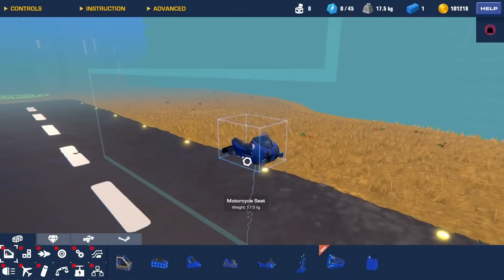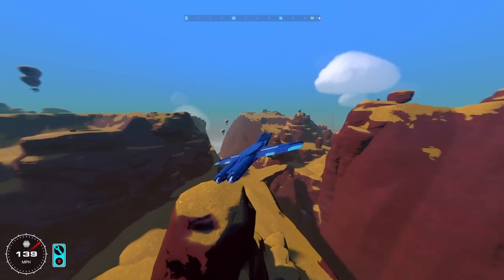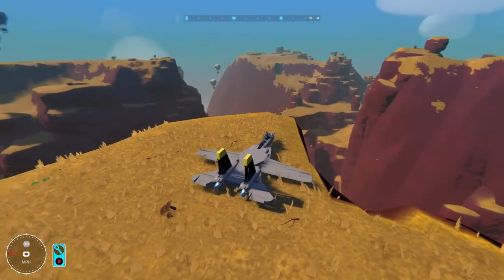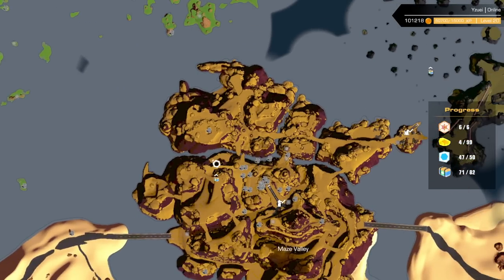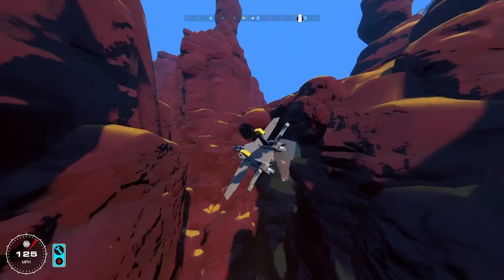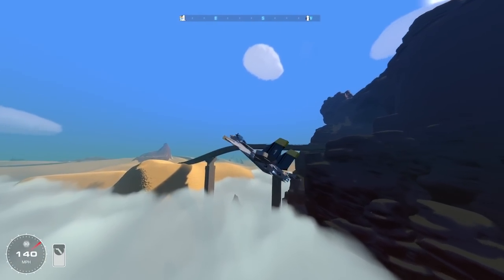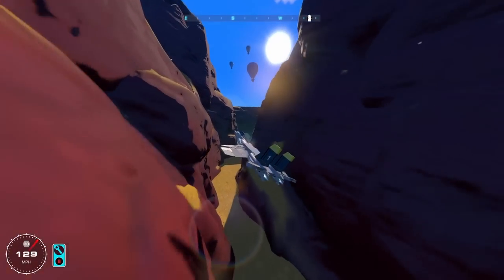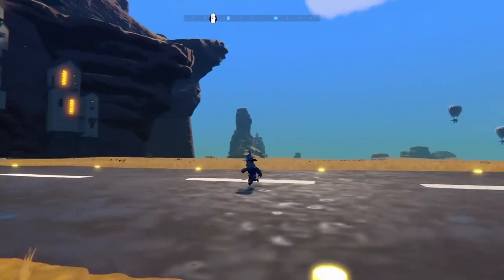Attempting to FLY Through These Canyons Using a NEW 'F-14' Tomcat! | Trailmakers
F-14 Go ZOOM

Make Sure you Guys Check out the Trailmakers Steam Page For more Details about the Airborne Expansion!

And Go Check The Official Trailmakers Website!

Become a member of this growing community and get all the latest updates and news special events!
And Stay Notified when I Upload!